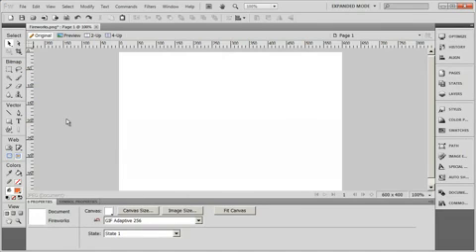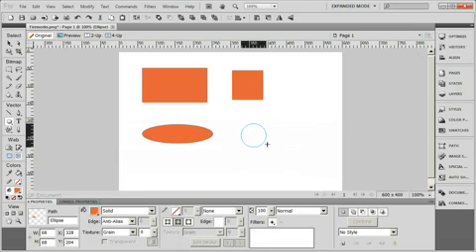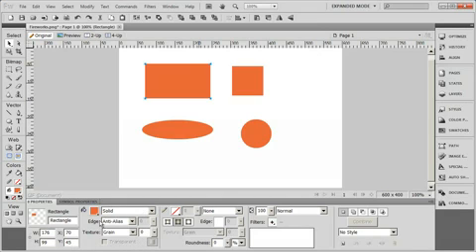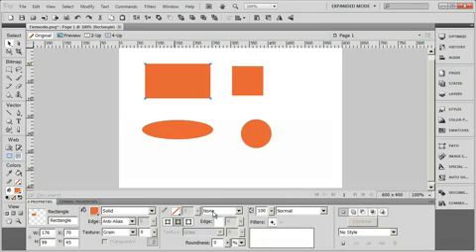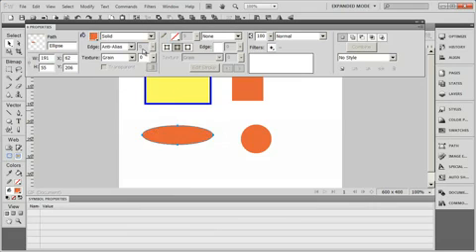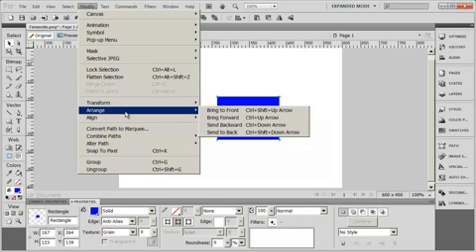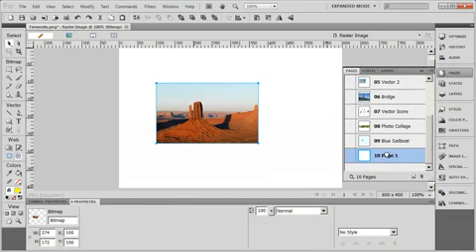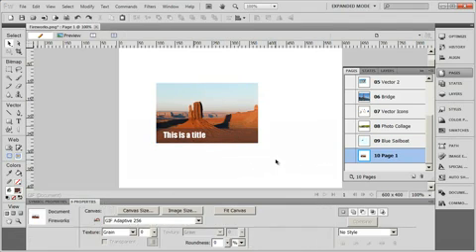Tutorial: Adobe Fireworks CS5 for Beginners Lesson 9